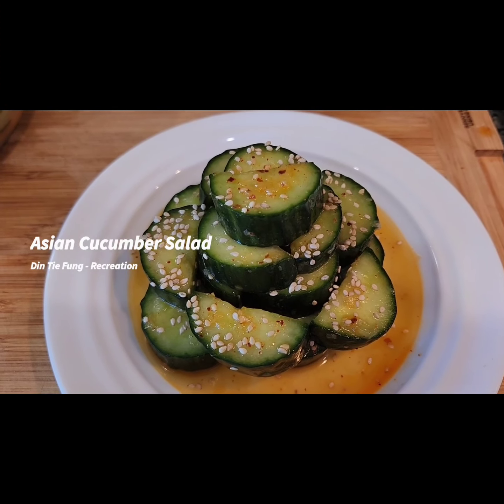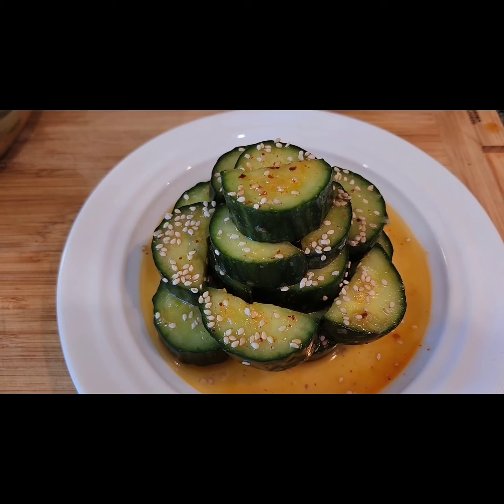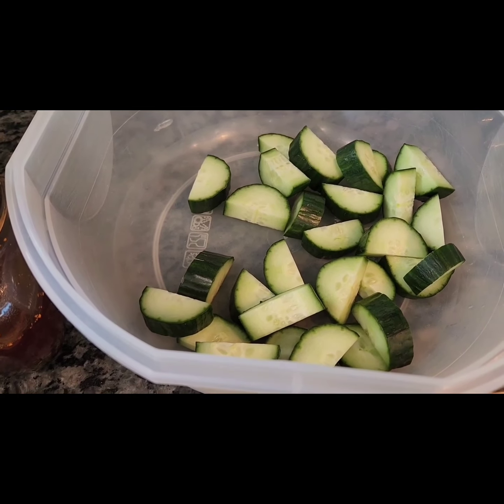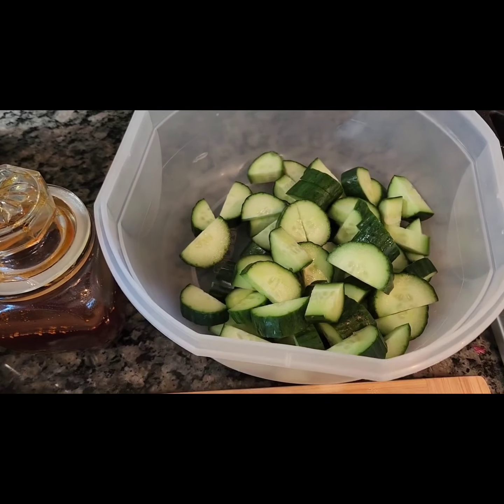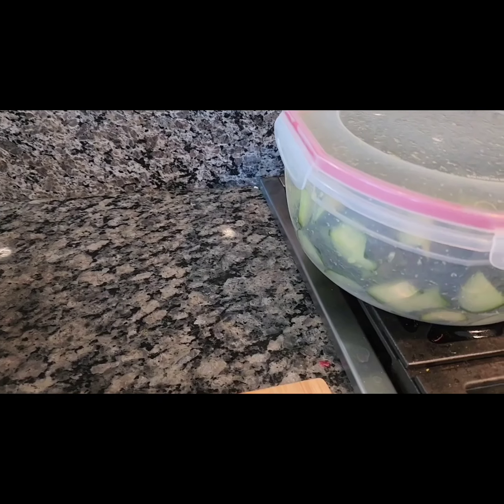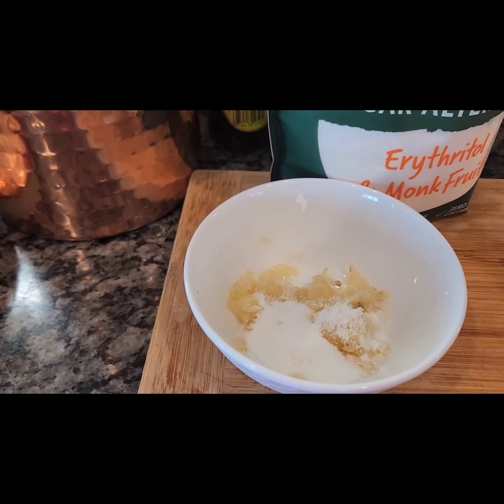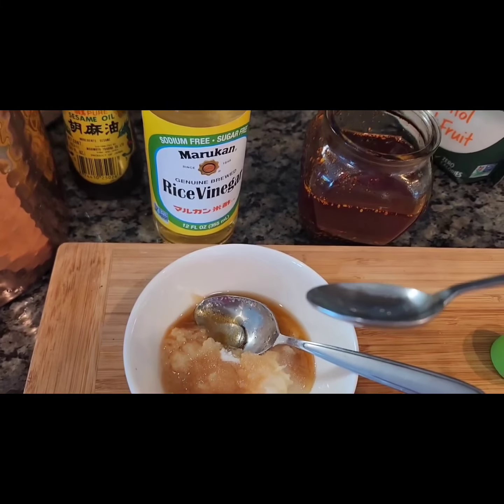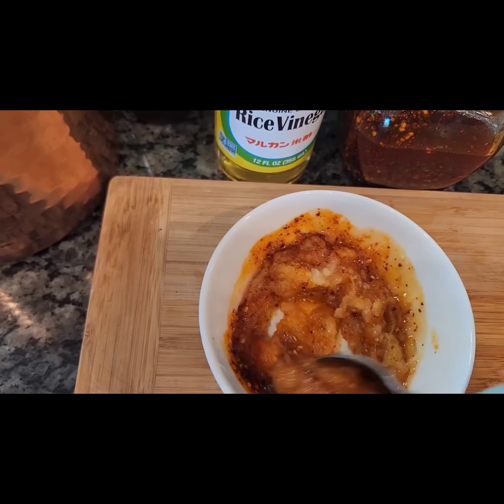Asian Cucumber Salad/Recreation of Din Tai Fung cucumber Salad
Hello,
Have you ever heard " A thing of beauty is a joy forever"? Todays video is one of a kind !
My whole family fell in love with the Asian Cucumber salad at our recent visit to a Chinese Restaurant called Din Tai Fung. It was a memorable evening and so was the dinner.
In this video I've tried my best to recreate the Cucumber salad that was served as an appetizer. I recreated their hot and spicy chili oil in a recent video and I've used it in this recipe.  Hope you try it and enjoy it as much as I did.
Let me know how you liked this recipe in the comment box.

3 English cucumbers( You can use 8-10 Persian cucumbers)
slice them into 1/2 " pieces and mmarinate in 1 tsp salt for 1/2 hour in refrigerator
Drain the water /liquid .

Spicy Asian sauce: In a bowl add..
6 cloves garlic minced fine or pressed
3- 4 tsp sugar or any sweetner
3 tsp Chinese Sesame oil
1-2 tsp Rice wine vinegar
1-2 tsp Soy sauce
Mix well and toss with cool and drained sliced cucumbers.
Serve cold with a sprinkle of sesame seeds.